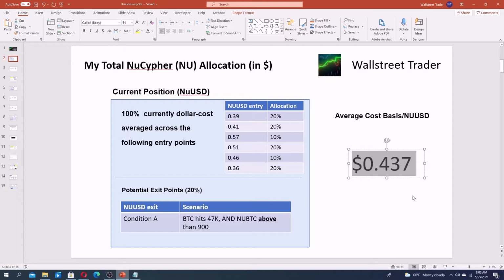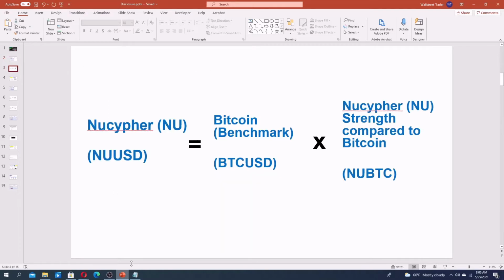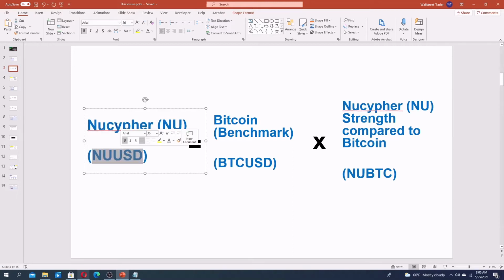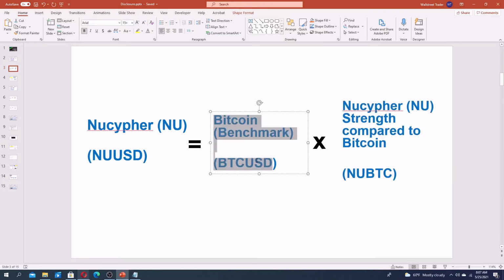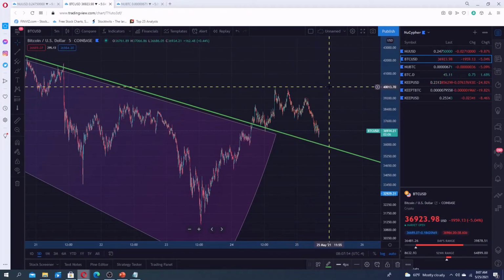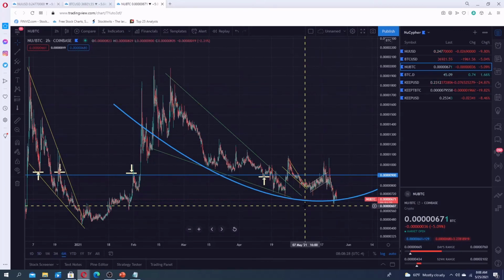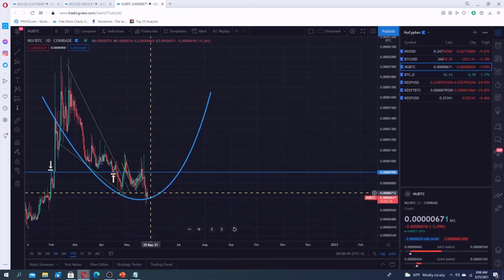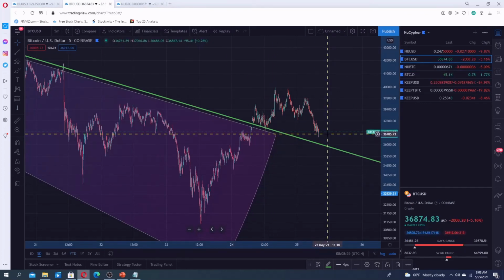NuCypher - May 25 2021 (AM) - Bitcoin bullish case intact